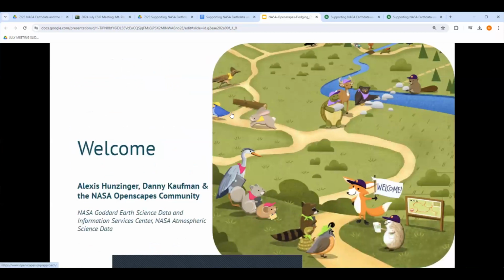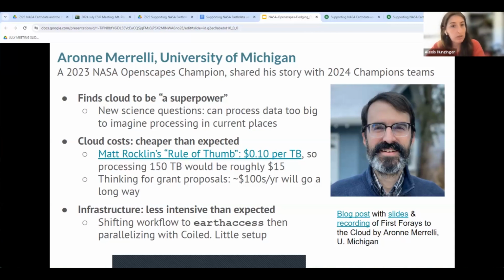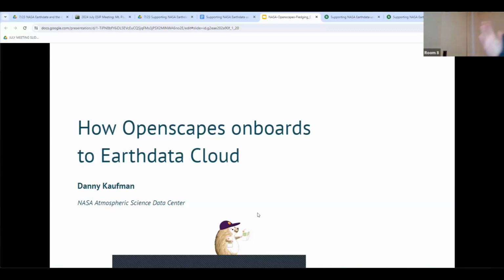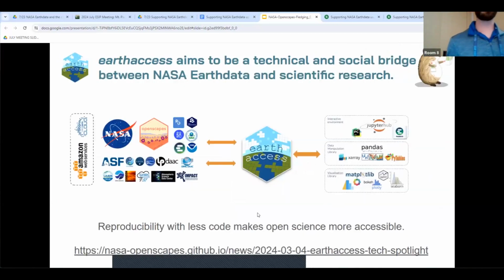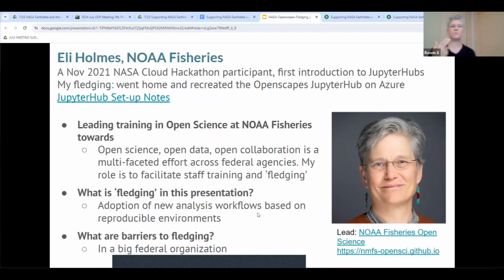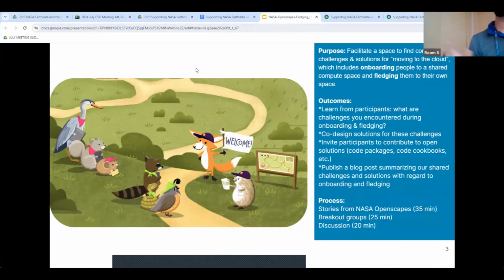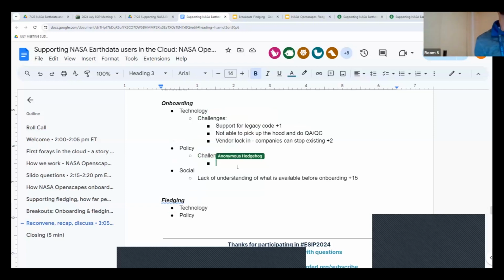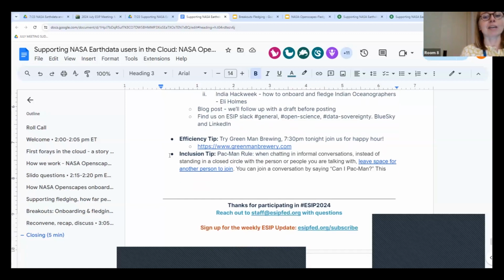Supporting NASA Earthdata users in the Cloud: NASA Openscapes onboarding and “fledging”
Recording of session held at 2024 July ESIP Meeting held in Asheville, NC and online, July 23-26, 2024.